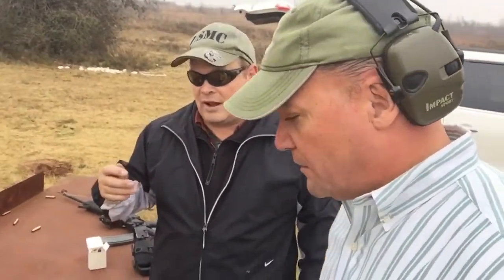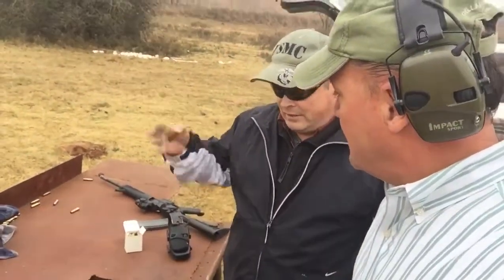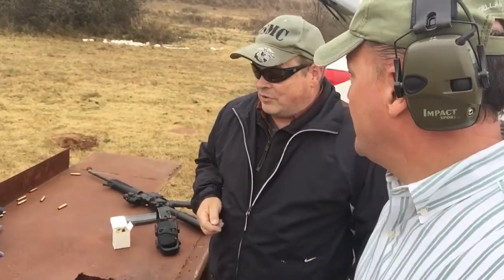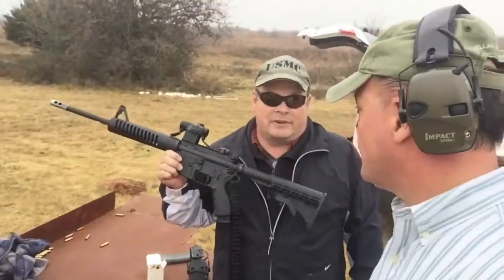Lee Harvey Oswald Challenge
Fire Arms Friday-on the anniversary of the assassination we review what LHO did and if we can replicate it.  Also, why LHO didn’t use a better gun?